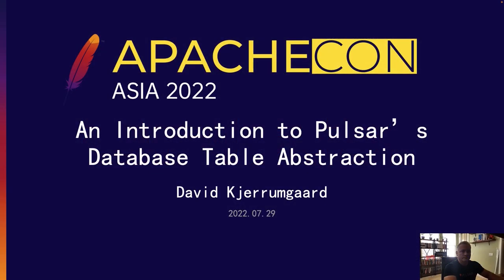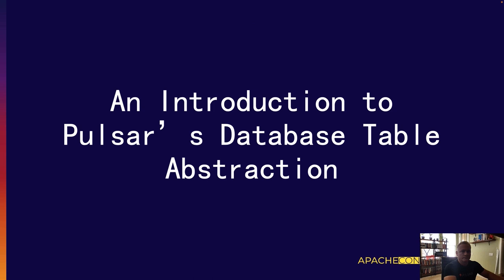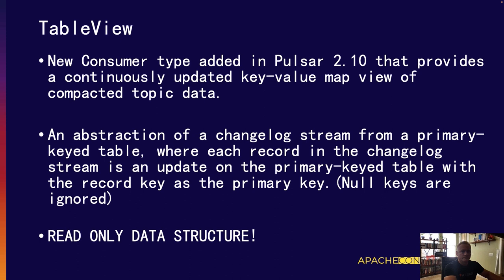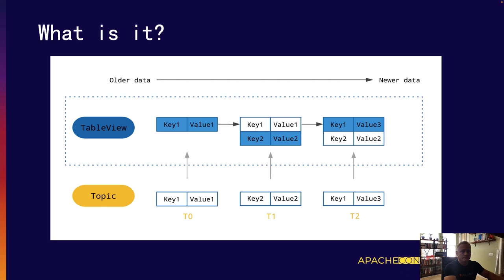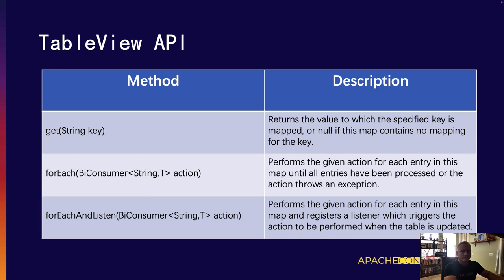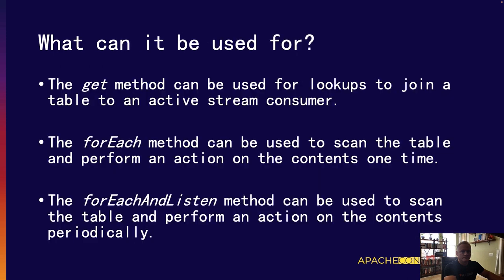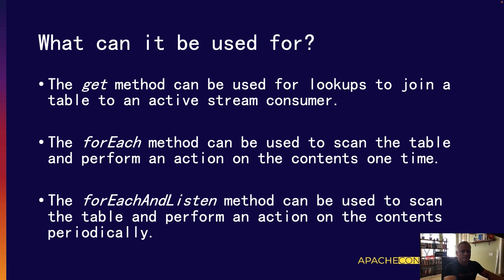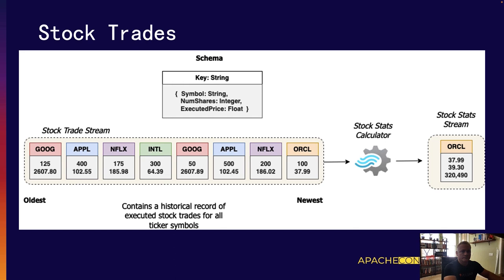Introducing Tableview: Pulsar'S Database Table Abstraction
David Kjerrumgaard: StreamNative, Developer Advocate, David is a committer on the Apache Pulsar project, and also the author of “Pulsar in Action” and co-author of “Practical Hive”. He currently serves as a Developer Advocate for StreamNative where he focuses on strengthening the Apache Pulsar community through education and evangelization. Prior to that he was a principal software engineer on the messaging team at Splunk, and Director of Solutions for two Big Data startups; Streamlio and Hortonworks.

In many use cases, applications are using Pulsar consumers or readers to fetch all the updates from a topic and construct a map with the latest value of each key for the messages that were received.
The new TableView consumer offers support for this access pattern directly in the Pulsar client API itself, and encapsulates the complexities of manually constructing such local cache manually. In this talk, we will demonstrate how to use the new TableView consumer using a simple application and discuss best practices and patterns for using the TableView consumer.